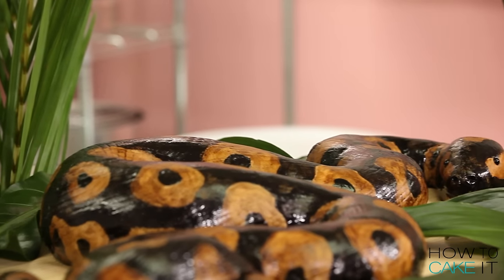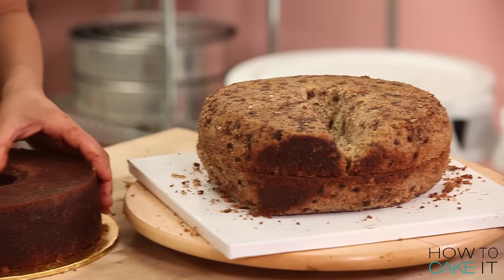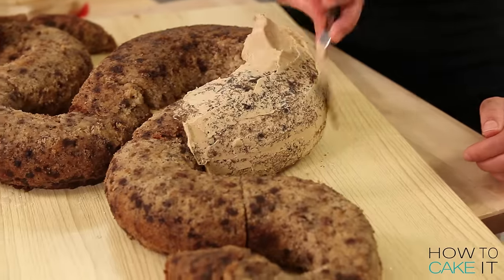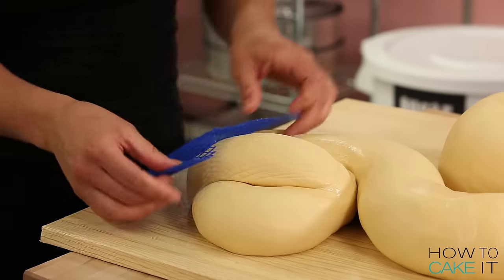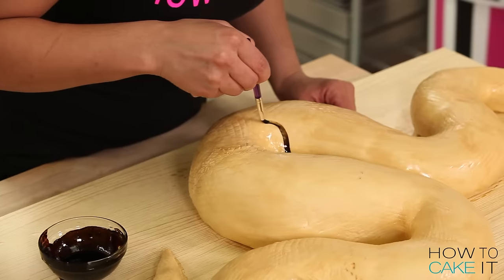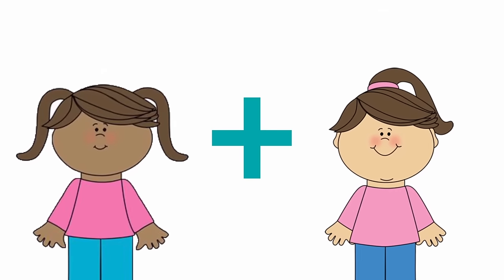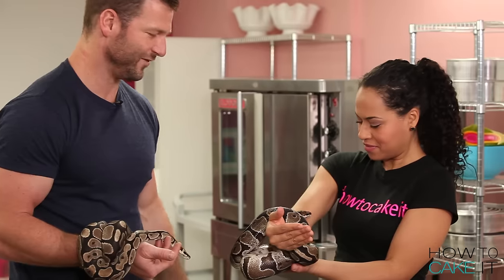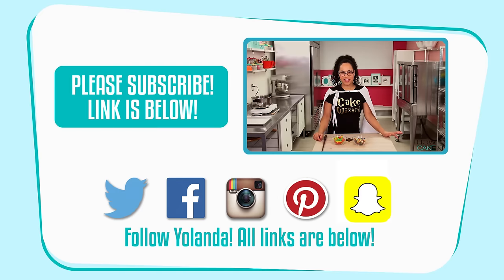How to Make a SNAKE CAKE! Chocolate Chip Banana Cake with Coffee Buttercream! JUNGLE BOOK Giveaway!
How to Make a SNAKE CAKE! Chocolate Chip Banana Cake with Coffee Buttercream!

Editor: Orhan Sumen
Cinematographer: Cody Clay
Producers: Jocelyn Mercer & Connie Contardi